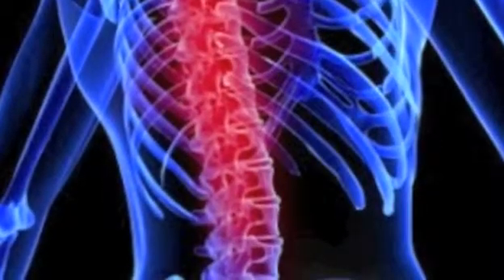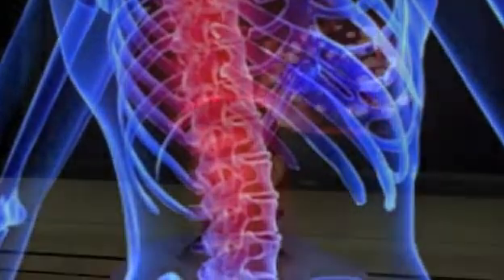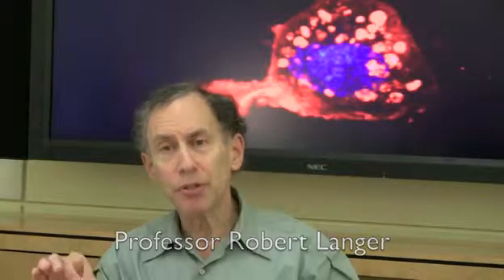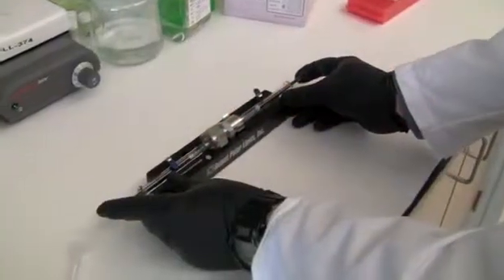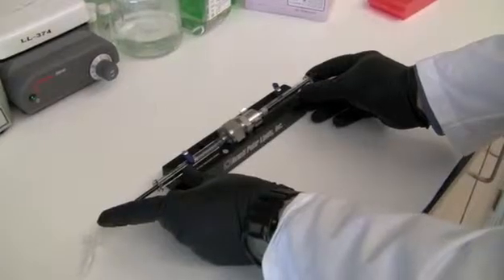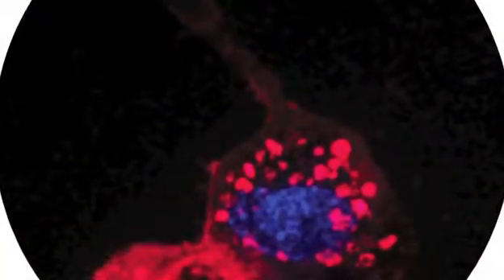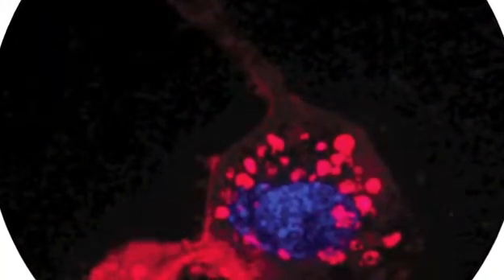Koch Institute Image Awards Winners: Gaurav Sahay, Avi Schroeder and Paulina Hill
Gaurav Sahay, Avi Schroeder, Paulina Hill discuss their image, "Hitting a Nerve: Delivering Drugs into A Neuron," one of ten winners of the 2011 Koch Institute Image Awards.  Special appearances by Professors Robert Langer and Daniel Anderson.